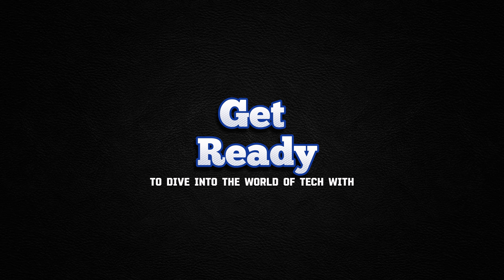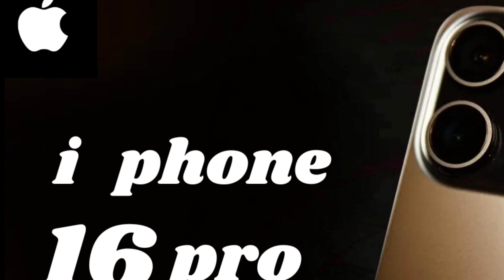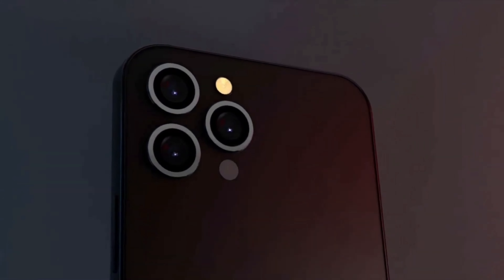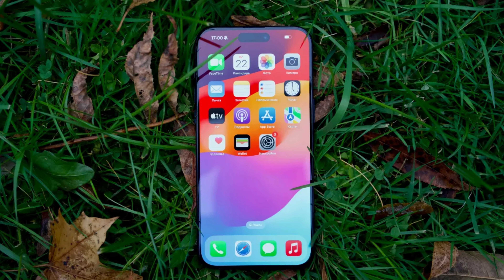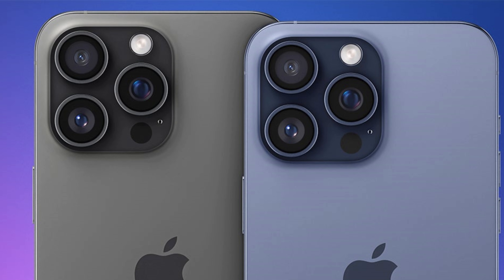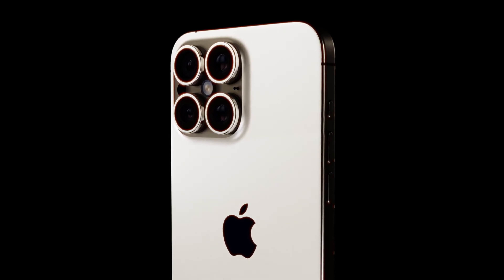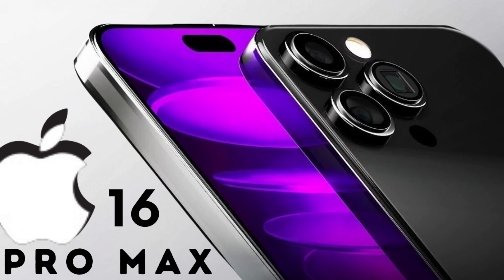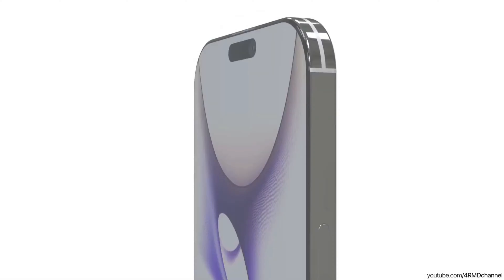I Phone 16 : Capture Button , Size Adjustments and Display Enhancements !!!!!!!!........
"Discover the latest innovations with the iPhone 16! 📱💡 Experience the convenience of a new capture button, along with size adjustments and display enhancements that elevate your smartphone experience. Explore the features and specifications that make the iPhone 16 a game-changer in design and functionality. 🔍✨iPhone16,